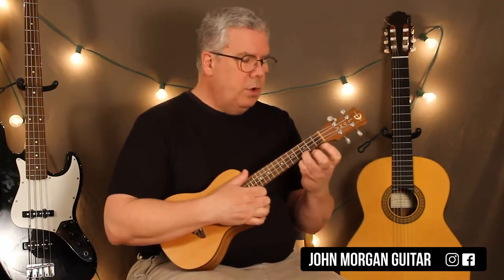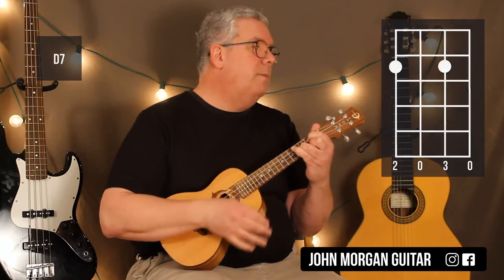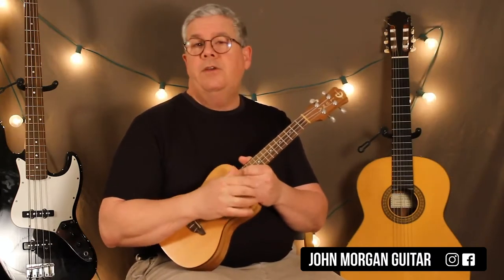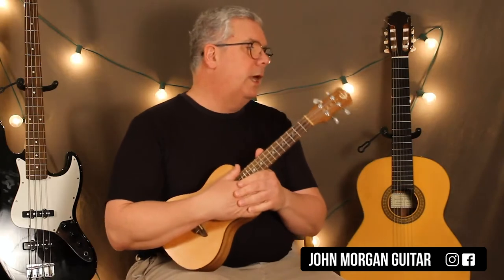How to Play "I'm So Lonesome I Could Cry" by Hank Williams (Ukulele)